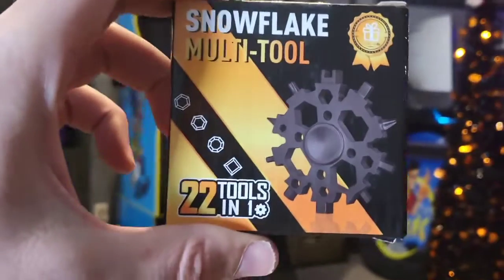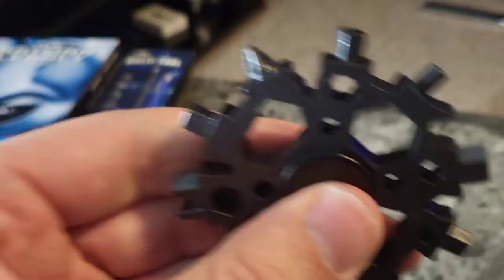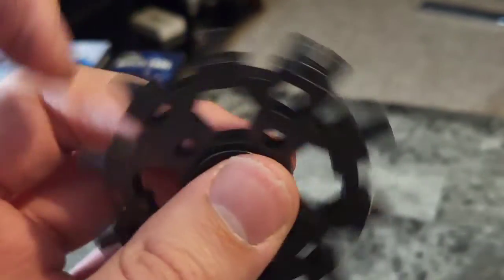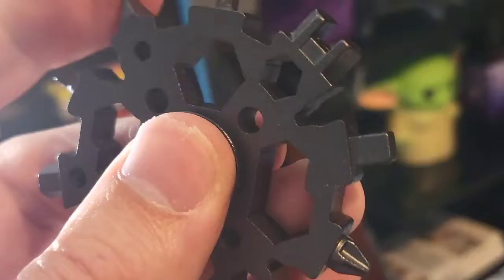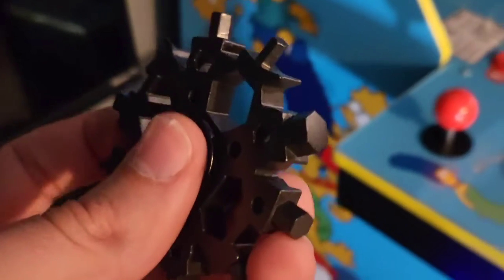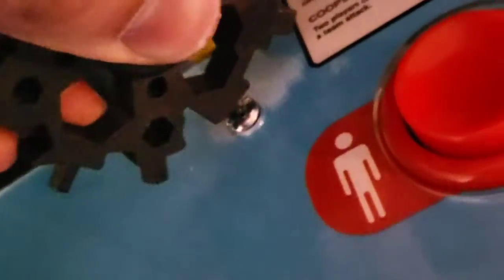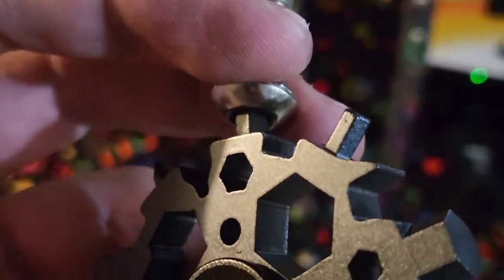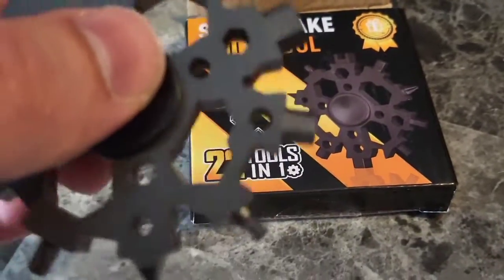23 in 1 Snowflake Multitool, Cool Gadgets Tools for Men Gifts, Christmas Gifts for Men, Husband